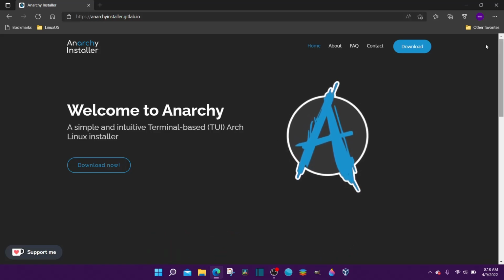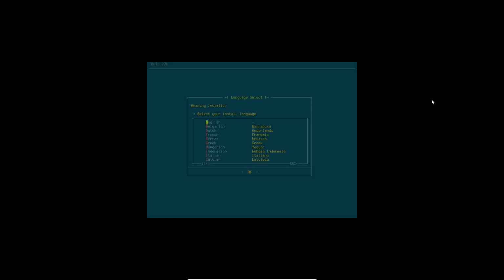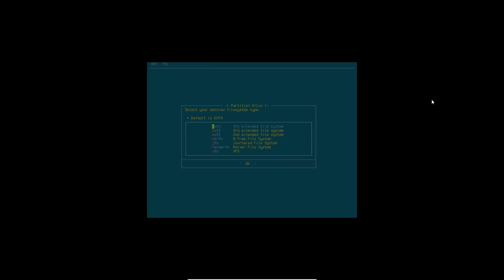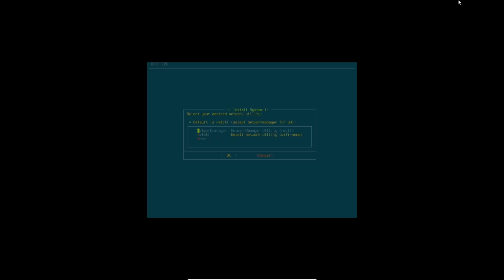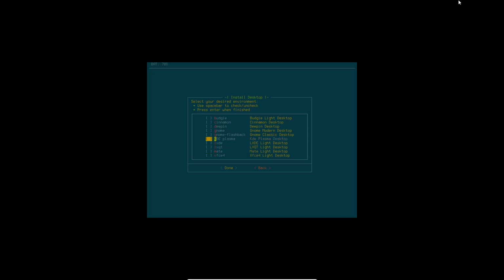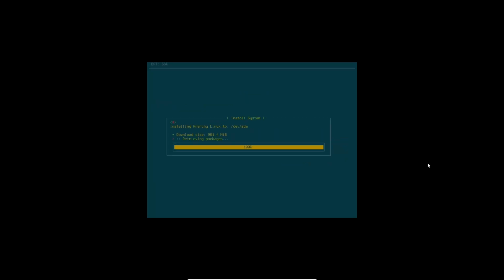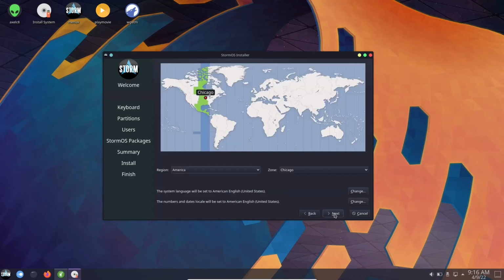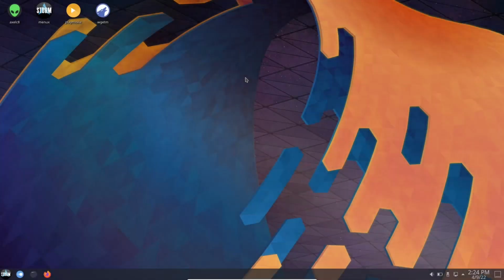Arch Linux - Vanilla Install (Easy) | Arch Distro Install | Ebuzz Central Double Feature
This video is in response to comments I have received wanting an easy Arch install and a comparison to a Arch Distro Install.  Let me know what you think about it below.